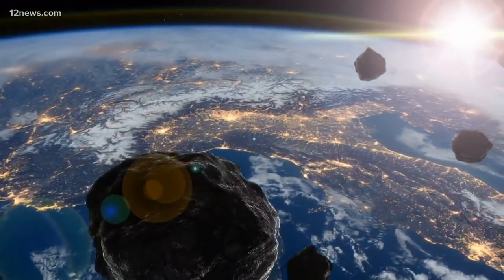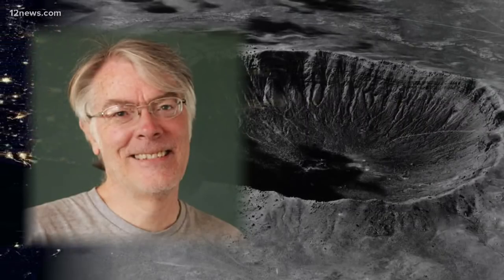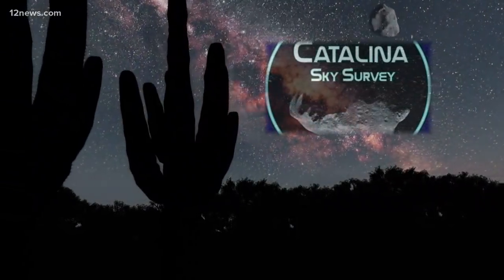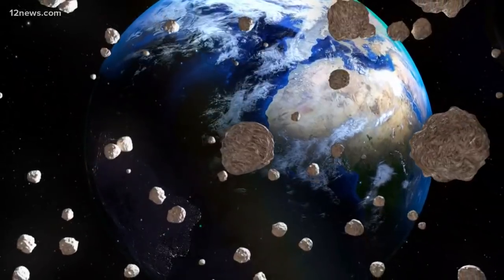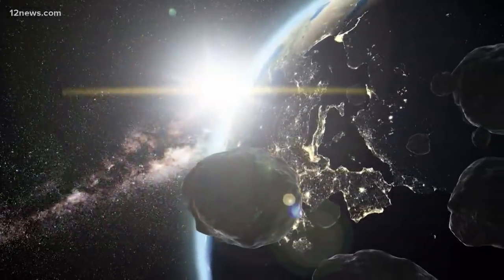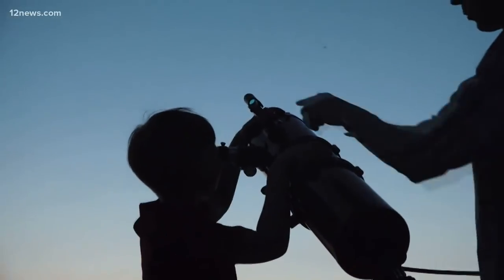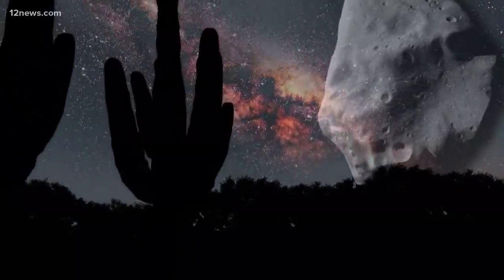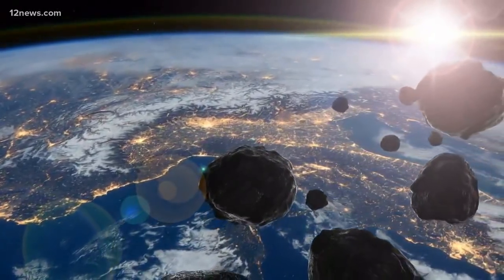Asteroid bigger than a football field passes by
It's the fourth asteroid to pass between the Earth and the moon in the past 30 days.